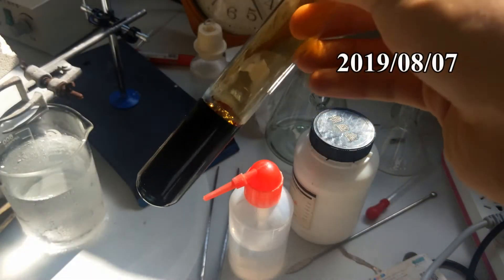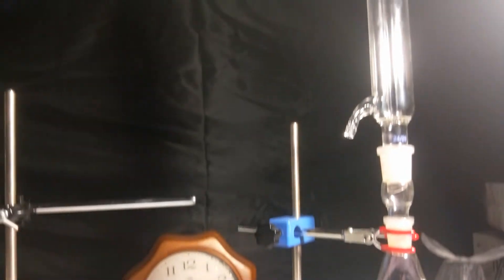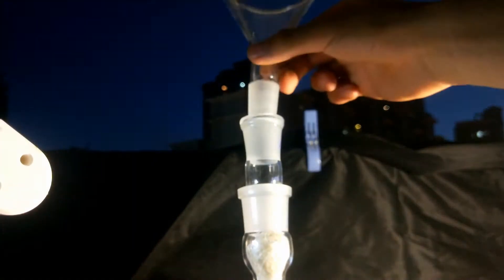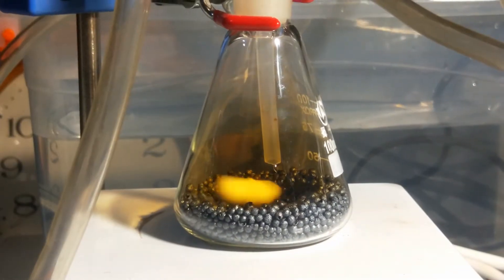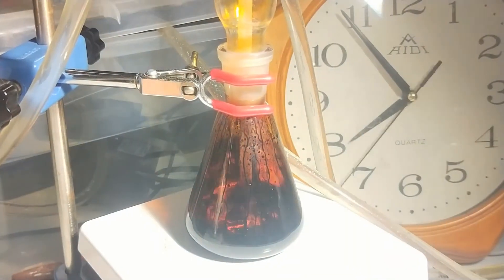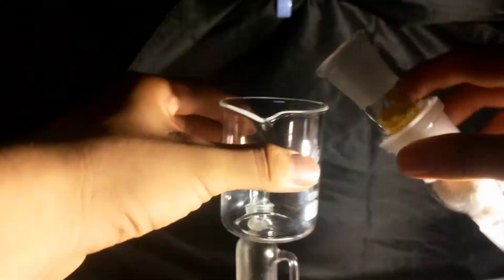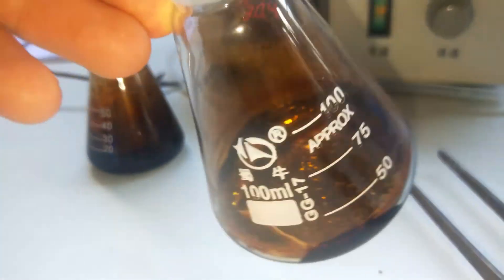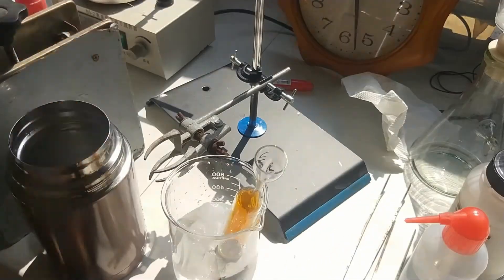Preparation of iodine monochloride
emmmmmmmmmmmmmm